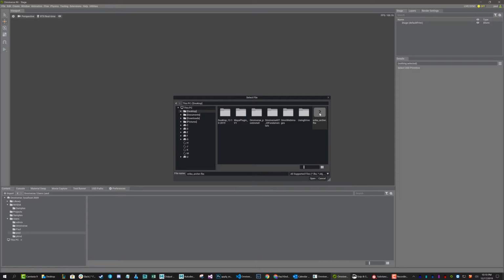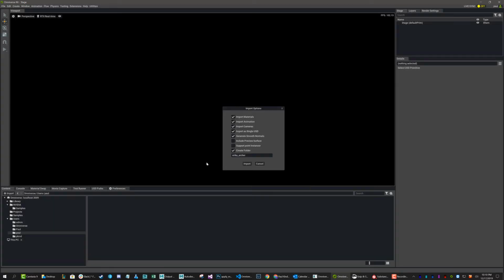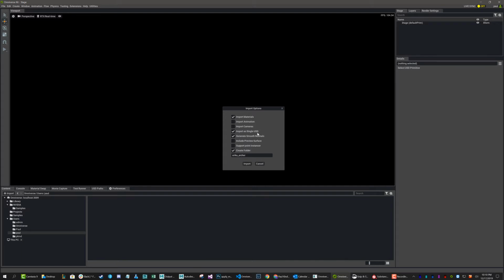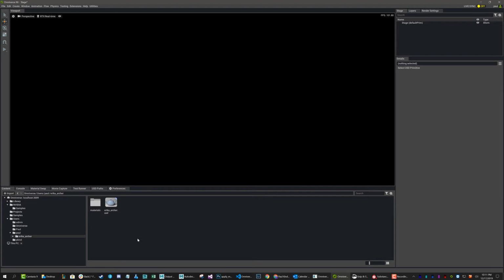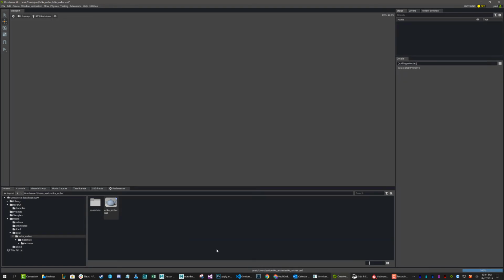Importing Assets into Kit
This video shows how to import FBX files into kit.